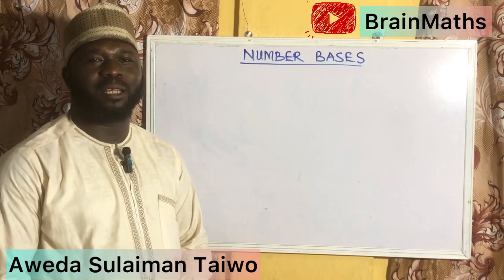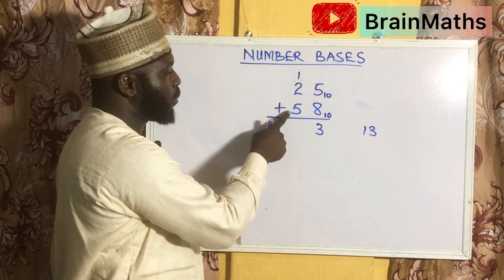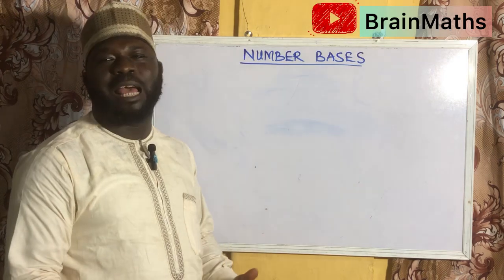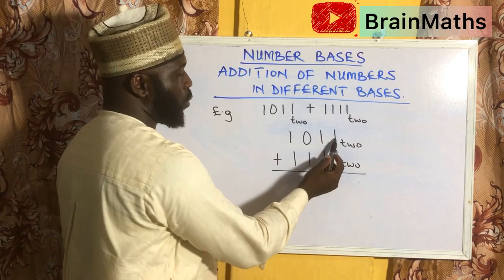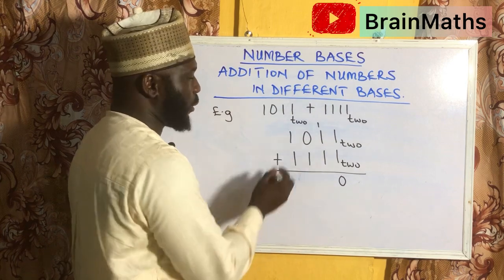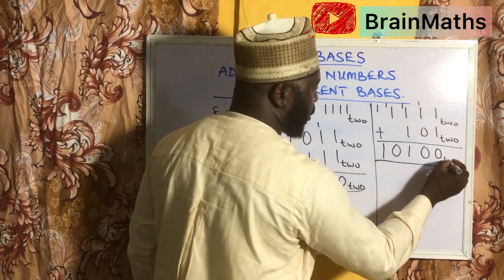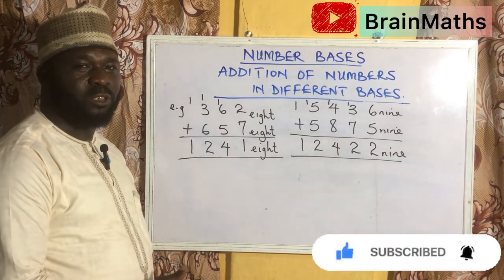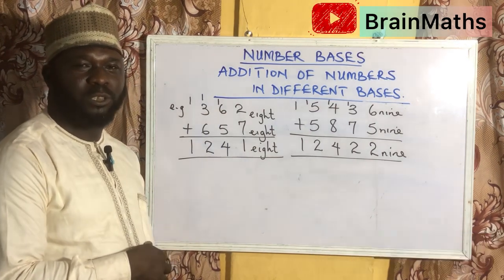INTRODUCTION TO NUMBER BASES AND ADDITION IN NUMBER BASES / GRADE 7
ADDITION OF NUMBERS IN BASE TWO AND EVERY OTHER BASES EXPLAINED.